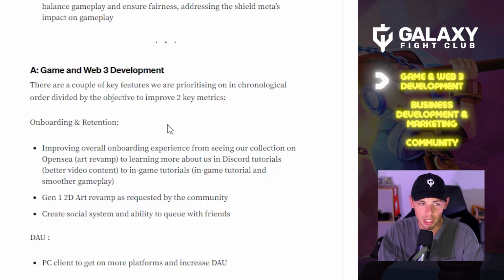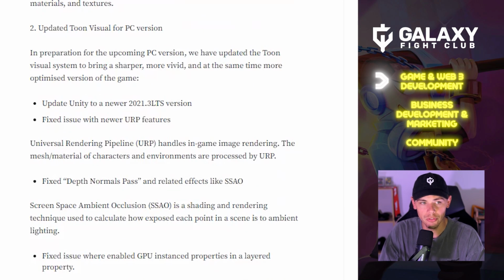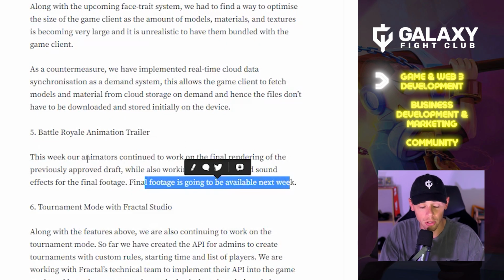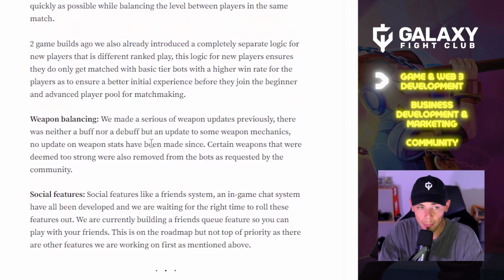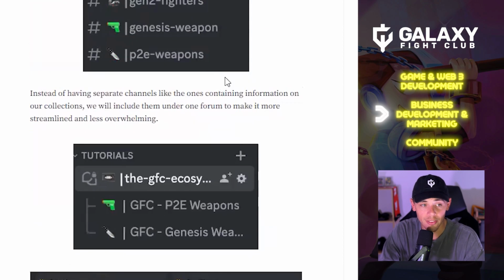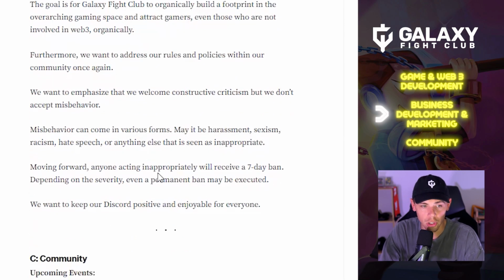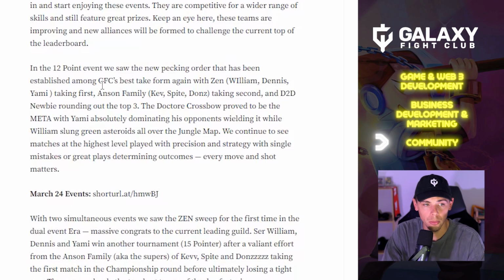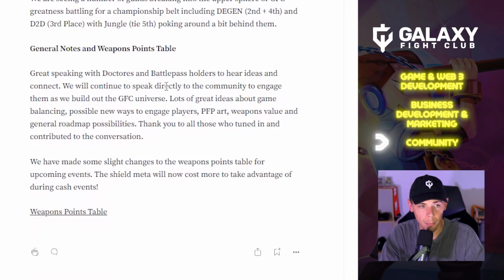Dev Blog Update #46 - GFC Monopoly Game?!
Galaxy Fight Club is the first cross-IP PvP game for the NFT Universe allowing holders of different NFT collections to battle with each other to win and earn rewards through our play-to-earn mechanics.

Galaxy Fight Club's mission is to be the Nintendo of Web3, but instead of franchises coming together in a closed loop, we believe in the interoperability of digital items/assets in a truly open ecosystem where the players, instead of the company own the IP. We aim to create a cross-IP game platform for the NFT Universe where different IPs from different collections can interact with each other in a meaningful way.